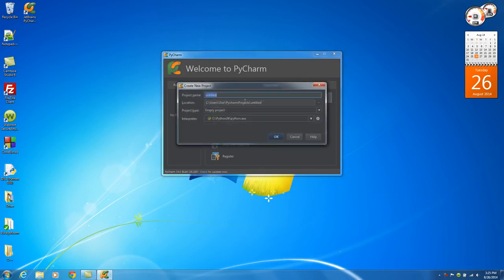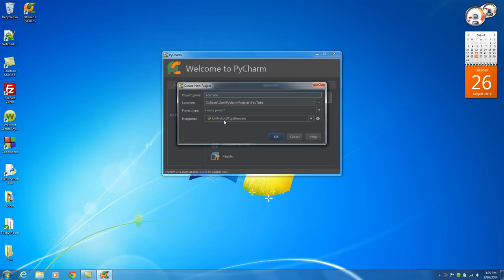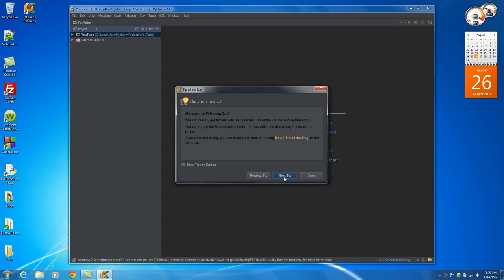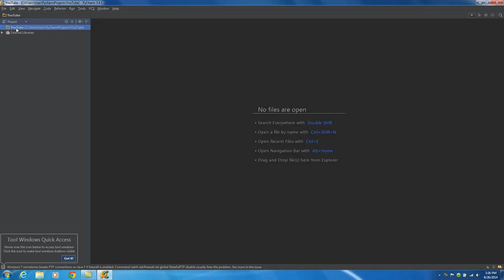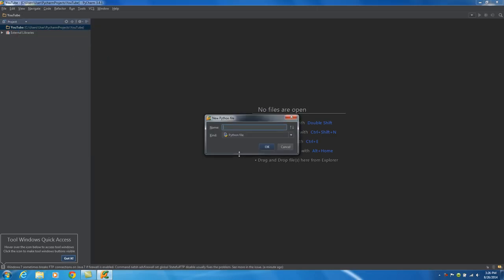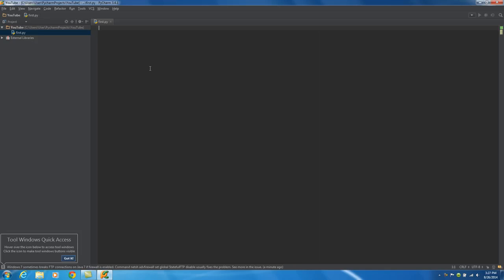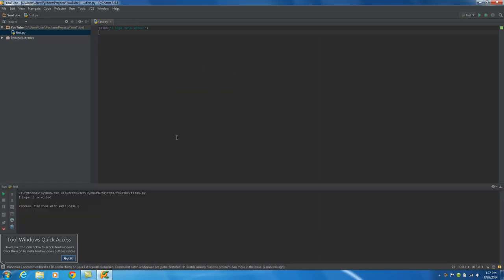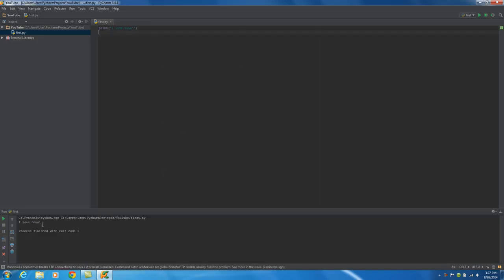Python Programming Tutorial 6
Python is developed under an OSI-approved open source license, making it freely usable and distributable, even for commercial use. Python's license is administered by the Python Software Foundation.